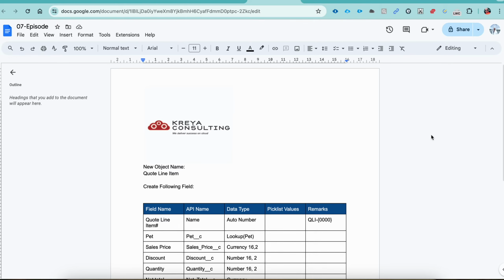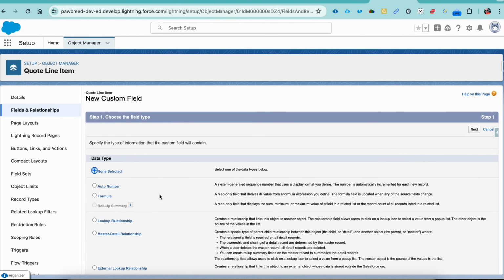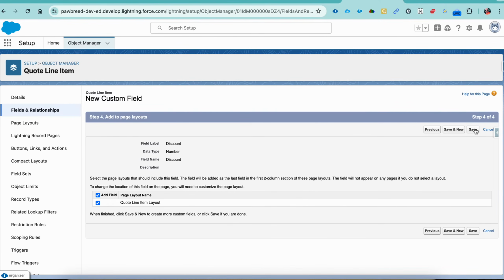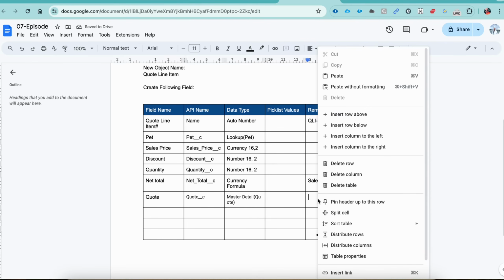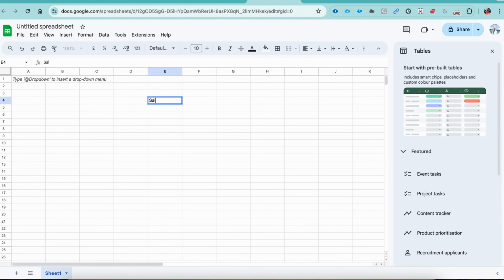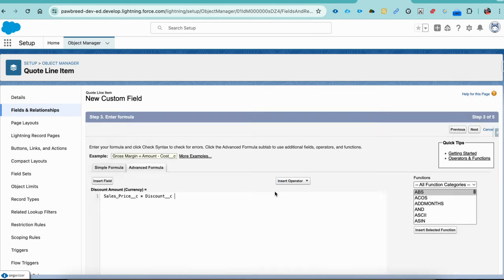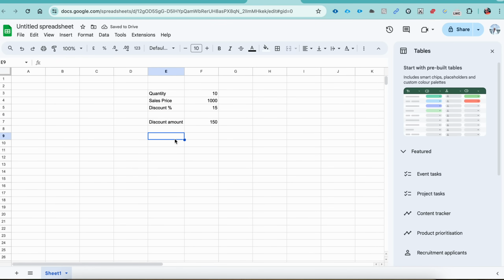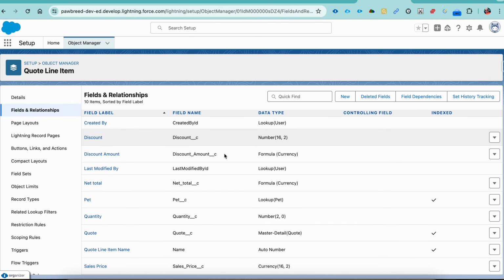7-New Quote Line Object